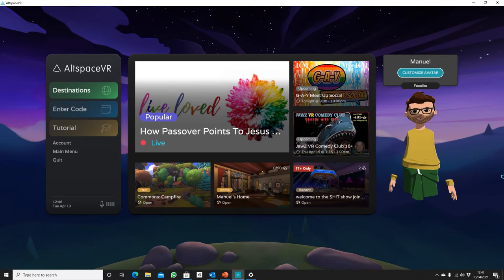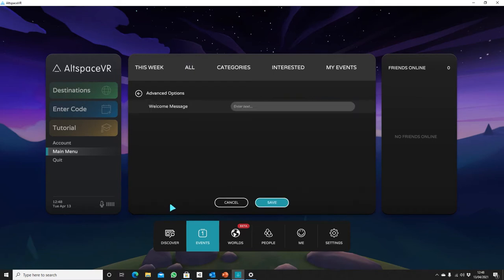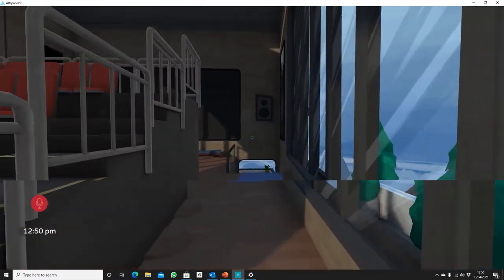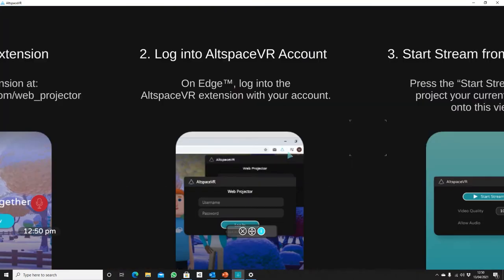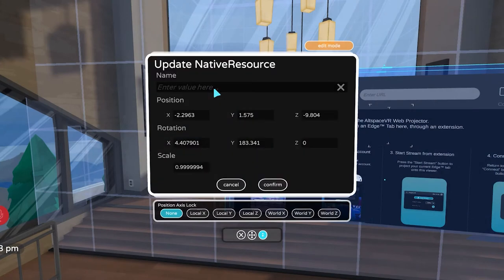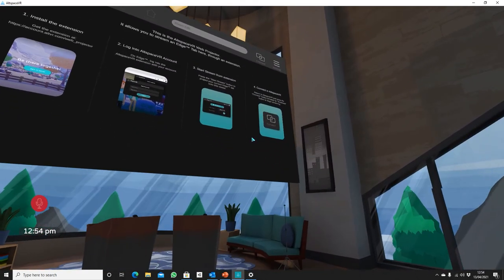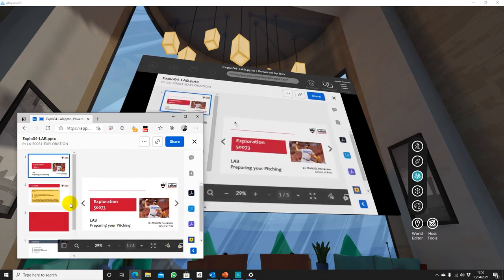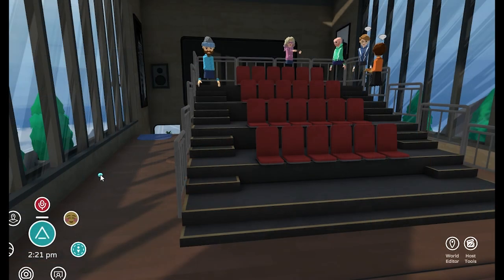[TUTORIAL] AltspaceVR April 21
The tutorial is addressed to teachers that want to set up a classroom in AltspaceVR